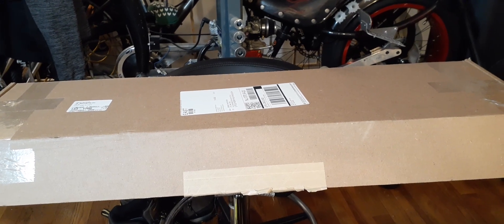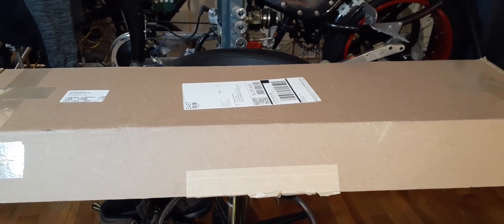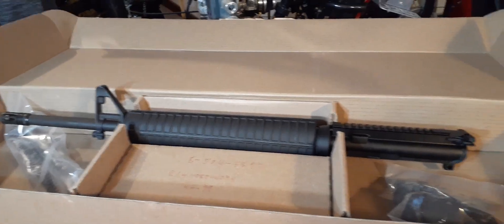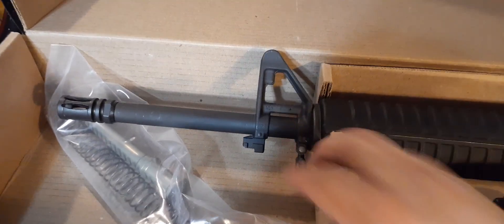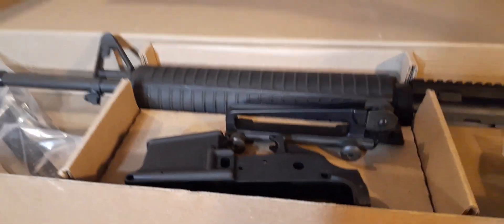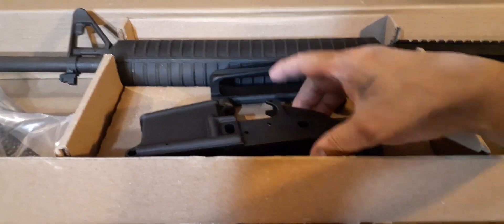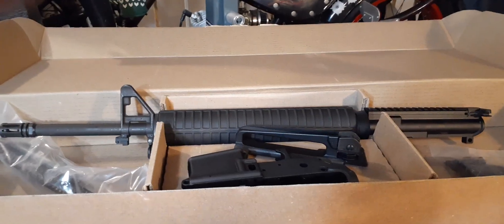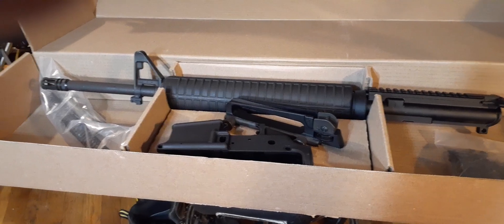this is a Mathews jet all my Anderson lower Delton AR-15 build